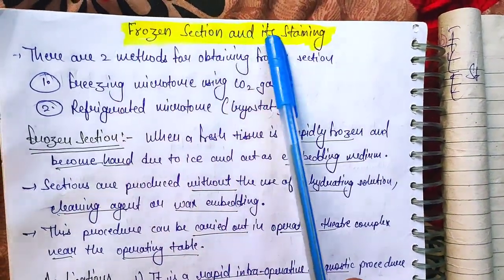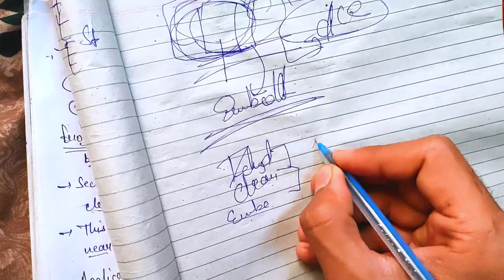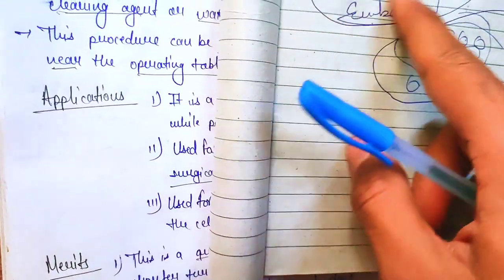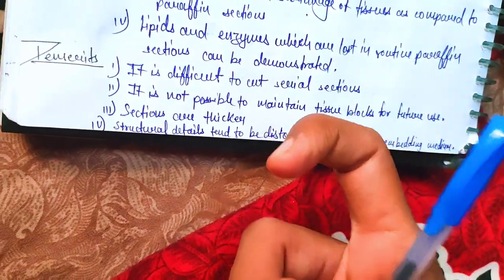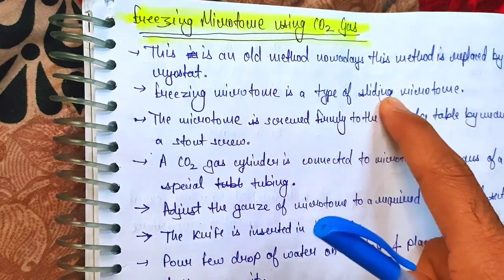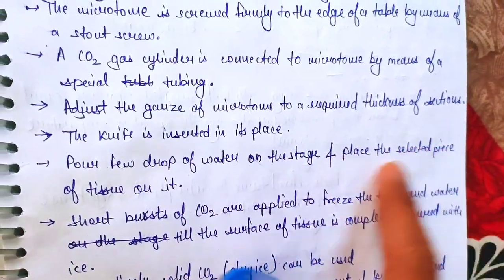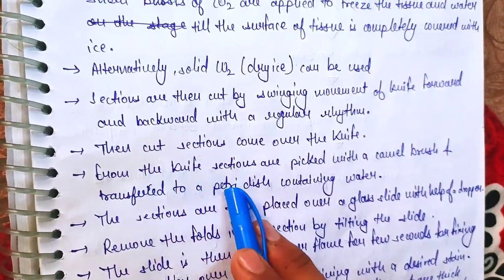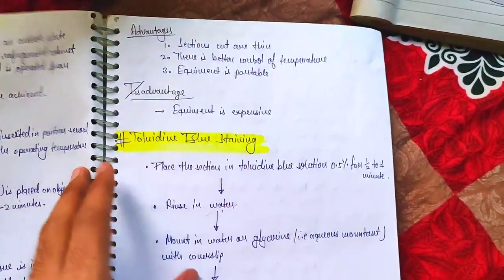frozen section in histopathology | Frozen section in hindi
It's the video where we study frozen section in detail